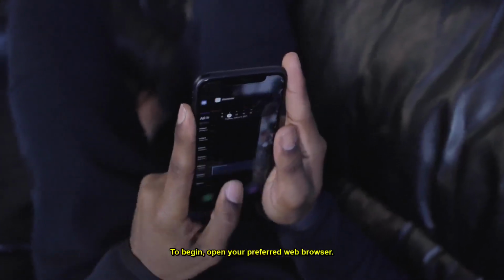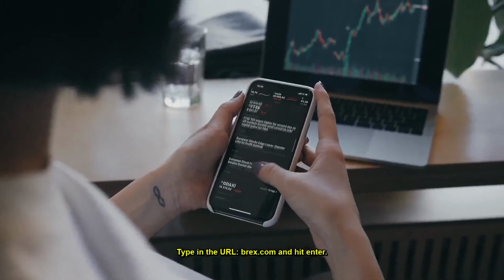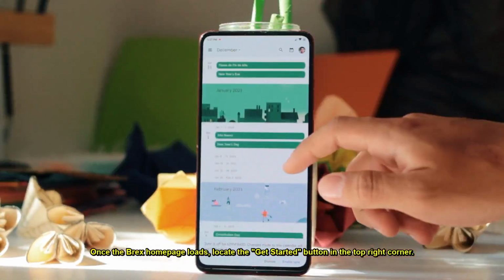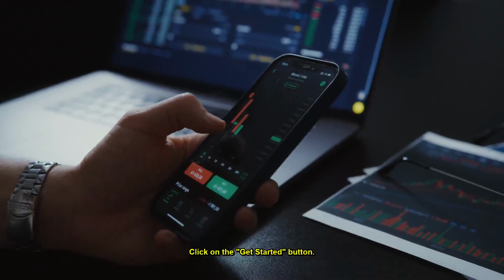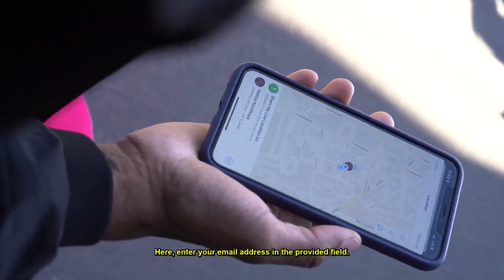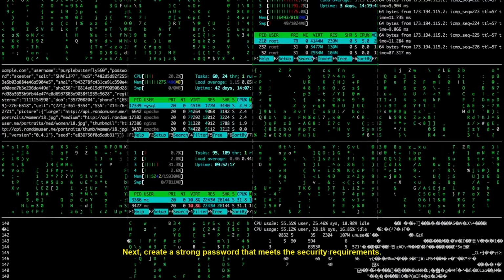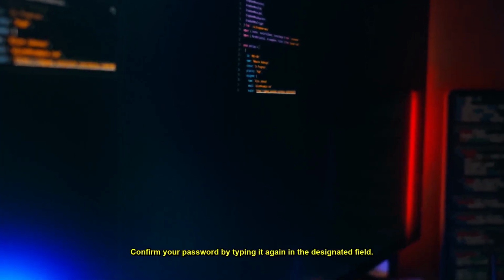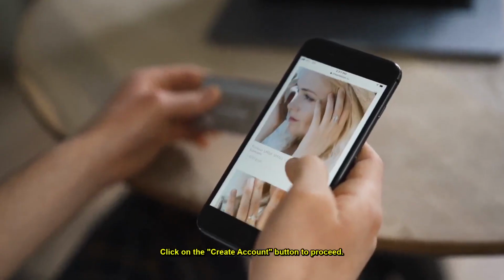How to register with Brex for faster card approvals - Quick Tutorial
Unlock the secrets to faster card approvals with Brex in our quick tutorial! In this video, we guide you step-by-step through the registration process, ensuring you maximize your chances of getting approved quickly. Whether you're a startup founder or a small business owner, this tutorial is designed to make your experience seamless. Don’t miss out on the benefits of using Brex for your business needs!